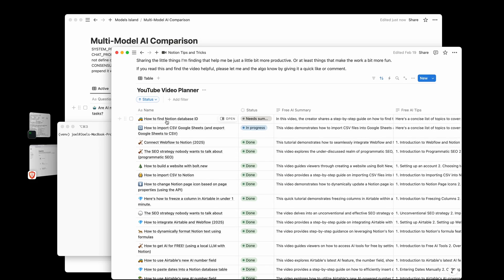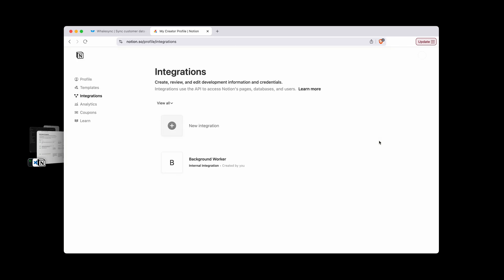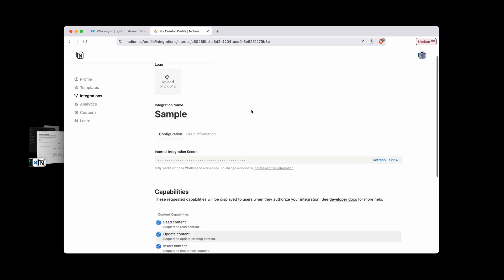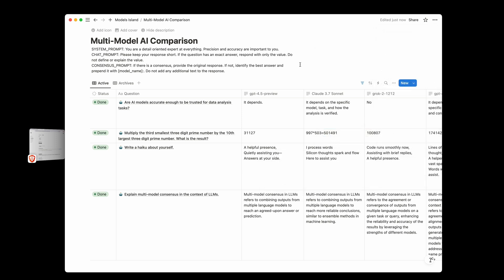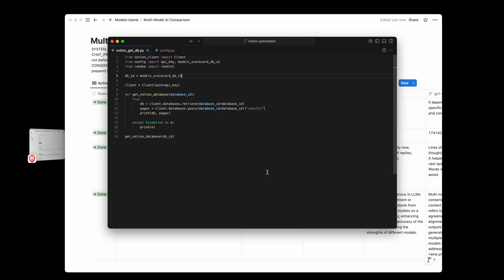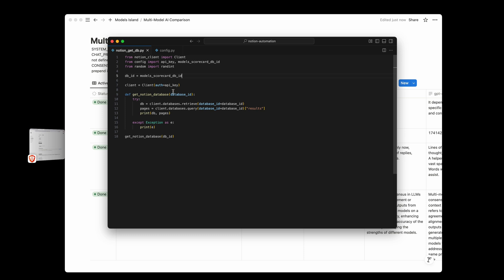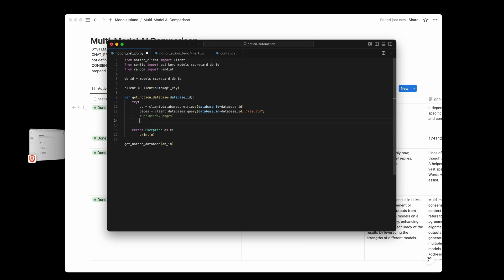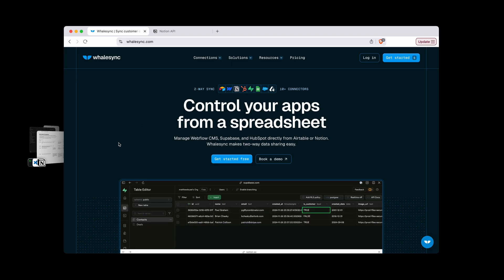Get started with the Notion API (and how to find your Notion database ID)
Learn how to automatically update Notion page icons based on page status using a custom integration with the Notion API and Python. This step-by-step tutorial shows you how to build a Notion automation that dynamically changes page icons when status properties change.

Perfect for anyone looking to enhance their Notion workspace with custom automations, API integrations, and Python scripting.

What you'll learn:
✓ Creating a Notion integration from scratch
✓ Connecting your Notion database to a custom integration
✓ Finding your Notion database ID
✓ Retrieving database information using the Notion API and Python
✓ Automating page icon updates based on status changes

🔖 Timestamps:
00:00 Intro
00:03 Update Notion Page Icons based on Page Status
00:38 Create a New Notion Integration
01:37 Connect Notion Database to Custom Integration
02:10 How to Find Notion Database ID
03:07 Get Database Info from Notion API Using Python
04:13 Get Database and Pages from Notion API Using Python
04:29 Retrieve Database Description from Notion API
04:44 Review